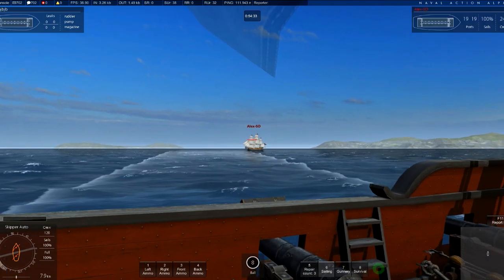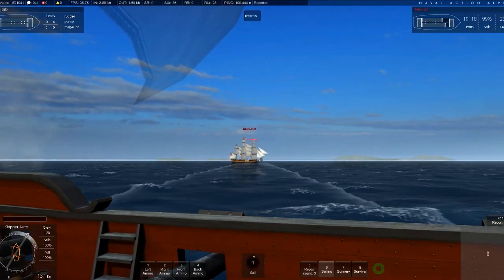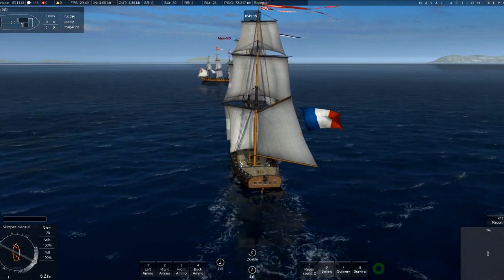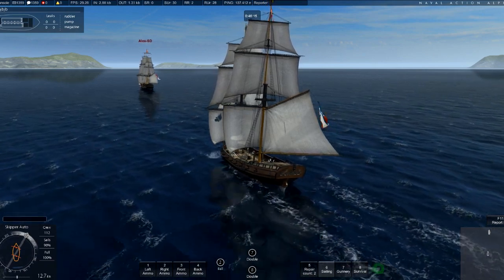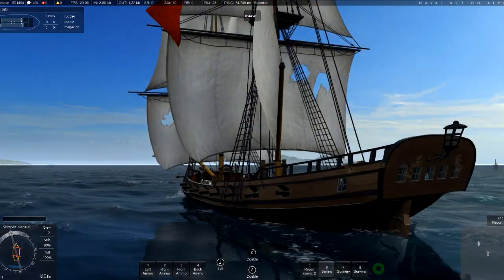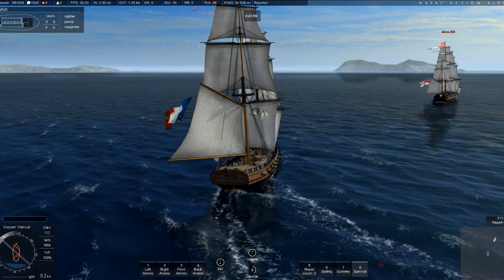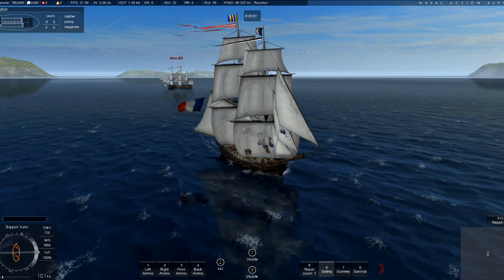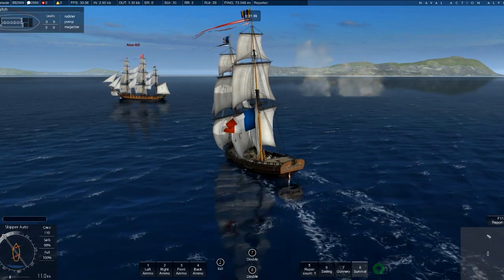Naval Action: Brig vs Surprise (Sterncamp fun)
Being in a small ship vs a larger ship is not fun. It actually isn't. It's VERY fun ;). In this particular instance we see how to handle a small ship's maneouverability to win the wind gage first, to later stay and stick to the most vulnerable area of a bigger ship: it's rear.